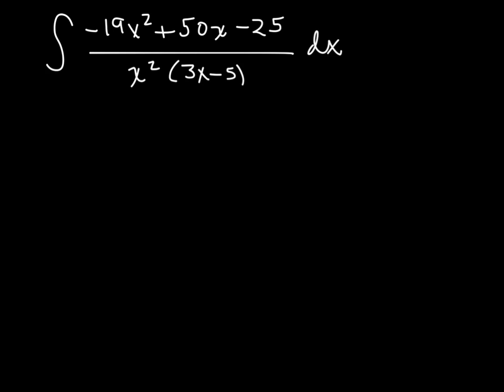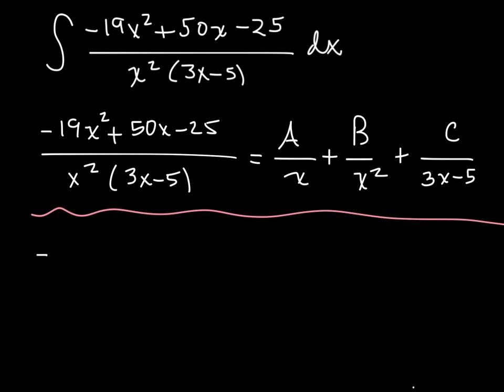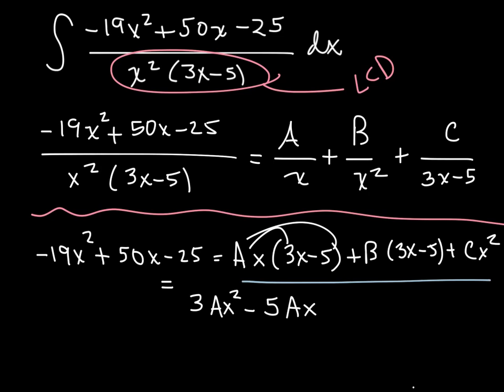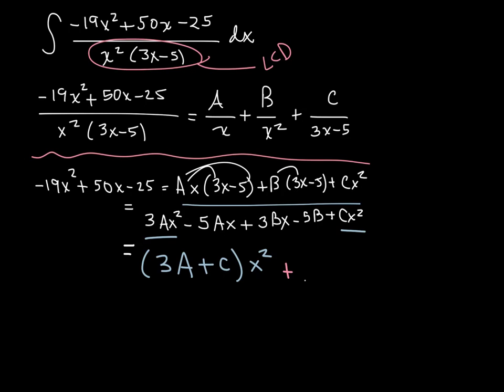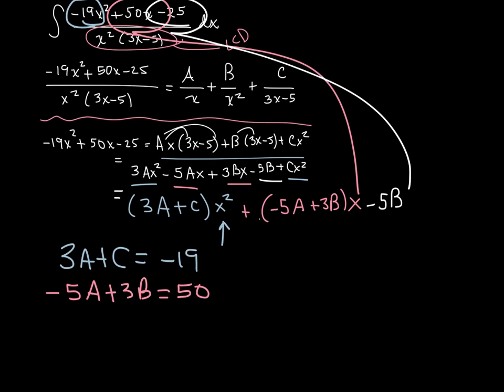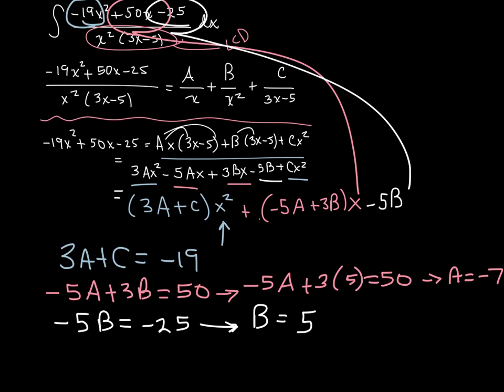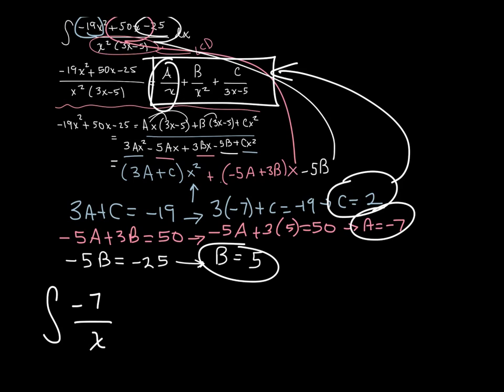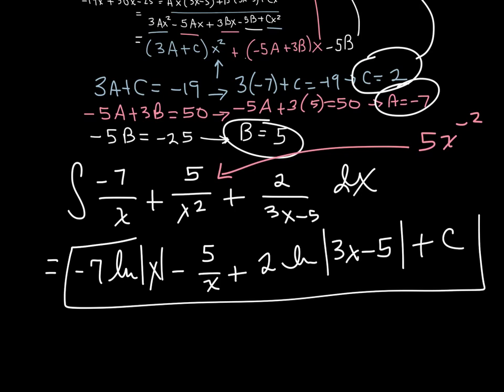MAT1224 More partial fractions